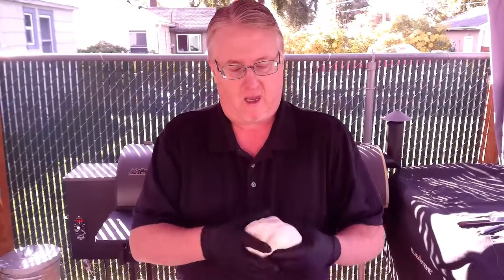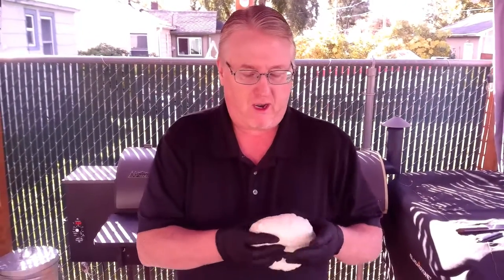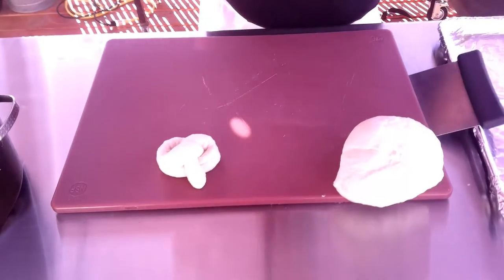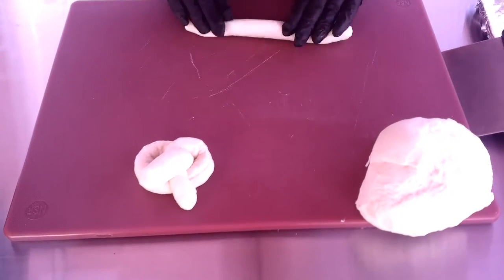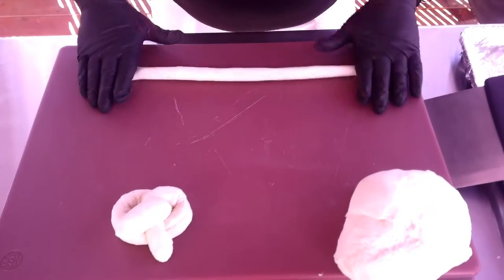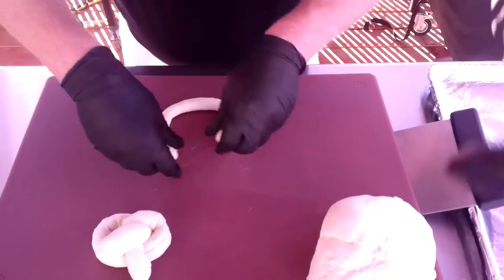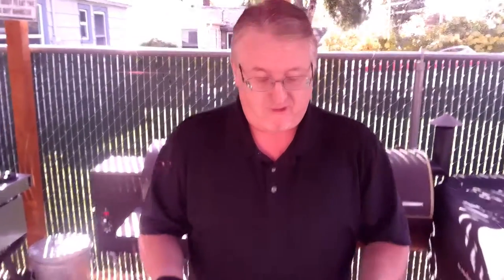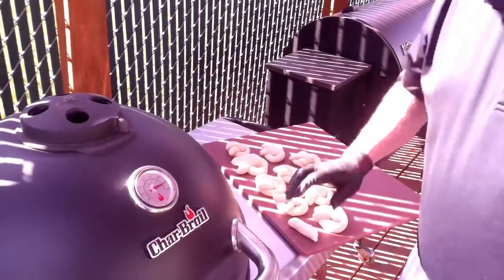Pretzel on the Traeger | Spokane BBQ Company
Spokane BBQ Company | Pretzels on the Traeger
I really hope you enjoyed this video. As always, I would like to thank my buddy Dave for working the camera. This guy is awesome!
Today's video Pretzels on the Traeger

Chapters:
00:00 - New Into
00:24 - Rolling out the dough and forming the pretzel
03:16 - Boiling the dough in the baking soda solution
05:37 - Salting and baking the pretzels in the Traeger
07:09 - Pulling out the pretzels and taking the first bite. Sooooo yummy.
10:00 -  New Outro
Ingredients:
1 and 1/2 cups (360ml) warm water (lukewarm– no need to take temperature)
1 packet active dry or instant yeast (2 and 1/4 teaspoons)
1 teaspoon salt
1 Tablespoon brown sugar or granulated sugar
1 Tablespoon unsalted butter, melted and slightly cool
3 and 3/4-4 cups (460-500g) all-purpose flour (spoon & leveled), plus more for work surface
coarse sea salt for sprinkling
Baking Soda Bath (Optional, See Recipe Note)
1/2 cup (120g) baking soda
9 cups (2,160ml) water

Cooking Method:
Whisk the yeast into warm water. Allow sitting for 1 minute. Whisk in salt, brown sugar, and melted butter. Slowly add 3 cups of flour, 1 cup at a time. Mix with a wooden spoon (or dough hook attached to stand mixer) until dough is thick. Add 3/4 cup more flour until the dough is no longer sticky. If it is still sticky, add 1/4 – 1/2 cup more, as needed. Poke the dough with your finger – if it bounces back, it is ready to knead.
Turn the dough out onto a floured surface. Knead the dough for 3 minutes and shape into a ball. Cover lightly with a towel and allow to rest for 10 minutes. (Meanwhile, I like to get the water + baking soda boiling as instructed in step 6.)
Preheat oven to 400°F (204°C). Line 2 baking sheets with parchment paper or silicone baking mats. Silicone baking mats are highly recommended over parchment paper. If using parchment paper, lightly spray with nonstick spray or grease with butter. Set aside.
With a sharp knife or pizza cutter, cut dough into 1/3 cup sections.
Roll the dough into a 20-22 inch rope. Take the ends and draw them together so the dough forms a circle. Twist the ends, then bring them towards yourself and press them down into a pretzel shape.
(This step is optional, but promises a chewier pretzel and helps provide that traditional soft pretzel taste. See recipe note.) Bring baking soda and 9 cups of water to a boil in a large pot. Drop 1-2 pretzels into the boiling water for 20-30 seconds. Any more than that and your pretzels will have a metallic taste. Using a slotted spatula, lift the pretzel out of the water and allow as much of the excess water to drip off. Place pretzel onto the prepared baking sheet. Sprinkle each with coarse sea salt. Repeat with remaining pretzels. If desired, you can cover and refrigerate the boiled/unbaked pretzels for up to 24 hours.
Bake for 12-15 minutes or until golden brown.
Remove from the oven and serve warm with spicy nacho cheese sauce, mustard, or cream cheese.